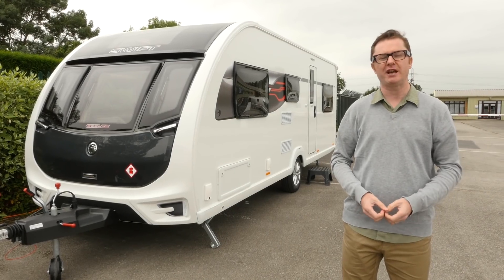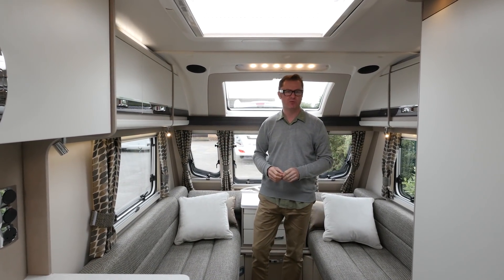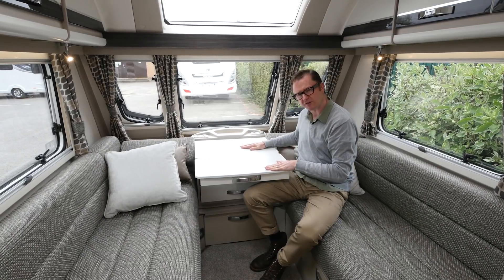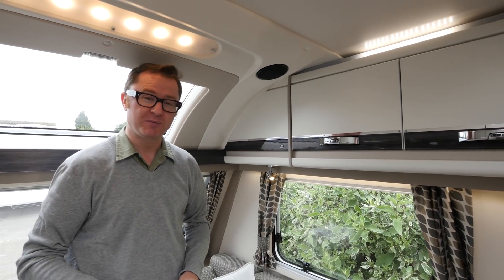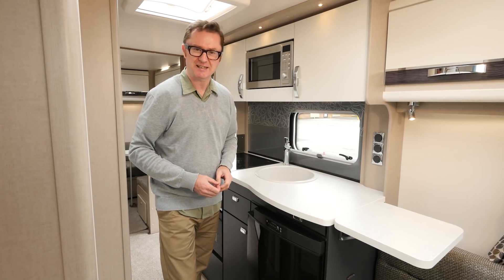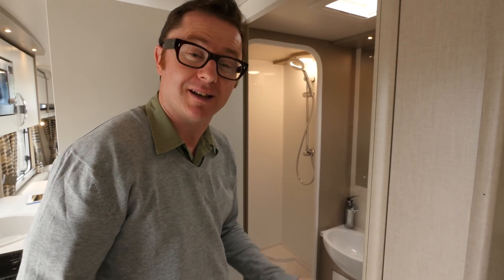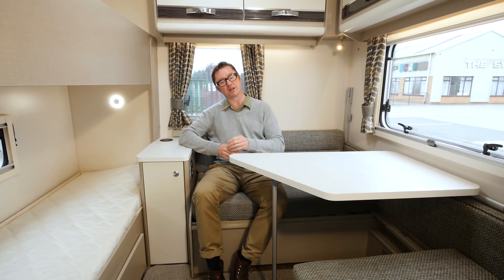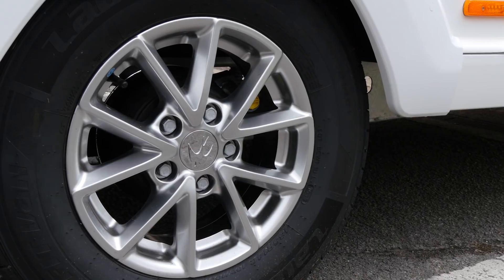The Practical Caravan Swift Eccles 590 review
Is this 2018 Swift Eccles 590 the answer to your family's touring needs? Practical Caravan's Editor Niall Hampton delivers his expert verdict – and read our full review